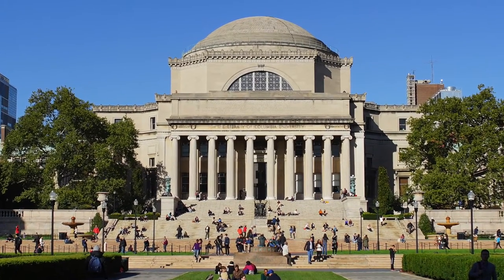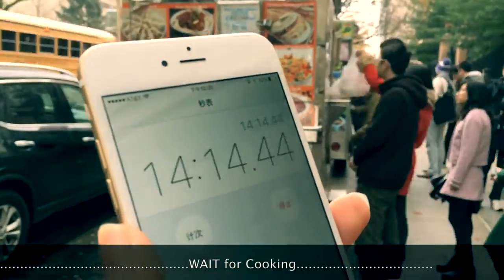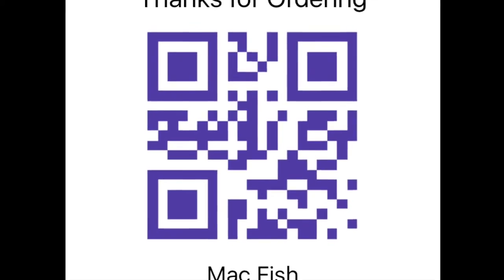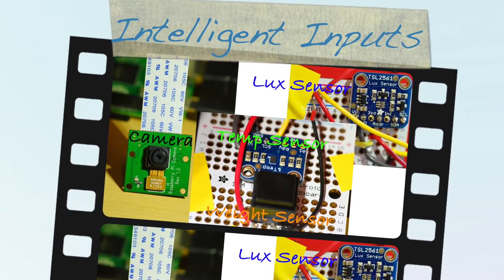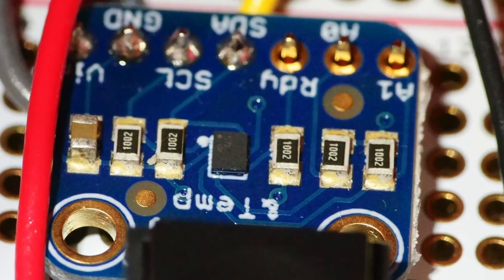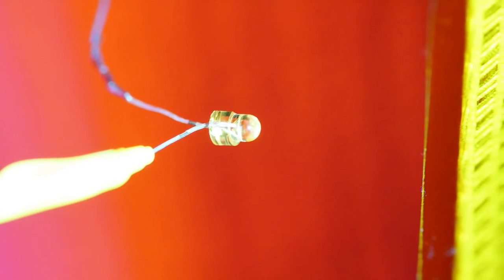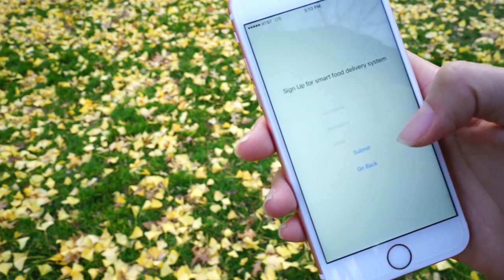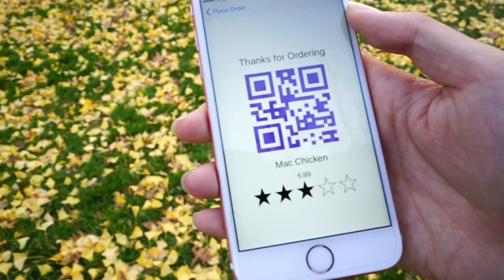Smart Food Delivery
Smart food delivery system is designed to save time of waiting in the restaurant or in front of the food truck.